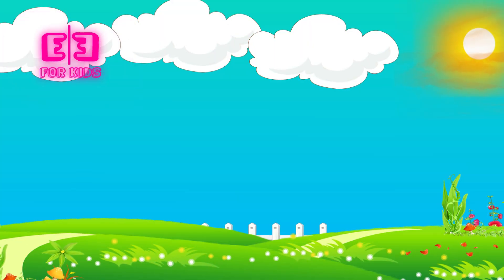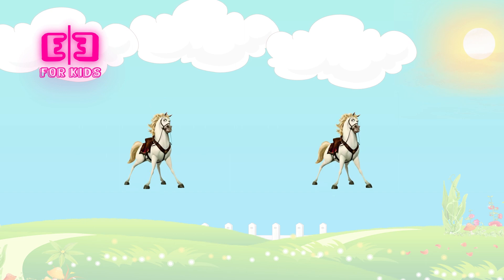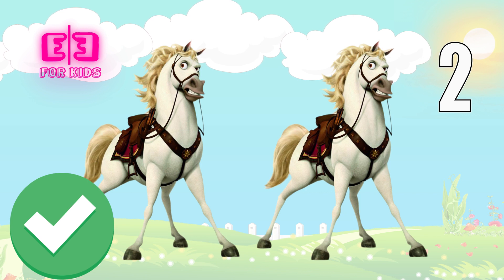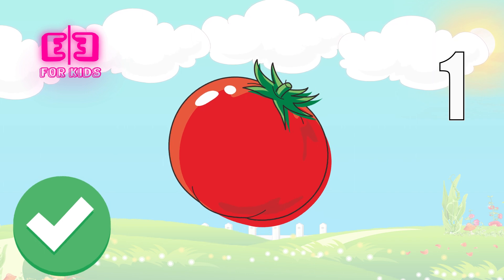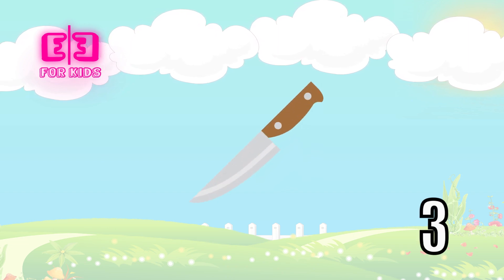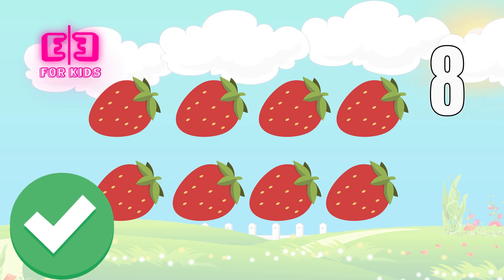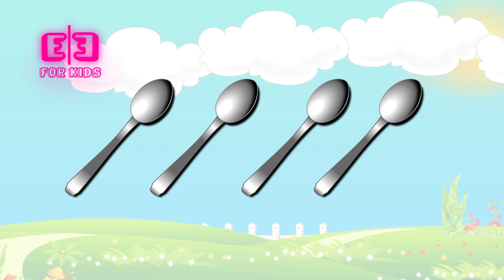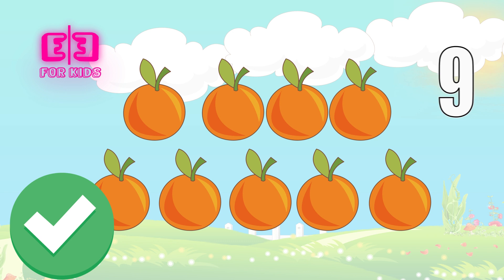Practice NUMBERS For KIDS 4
Practice numbers for kids.